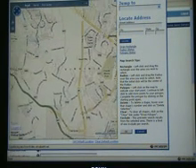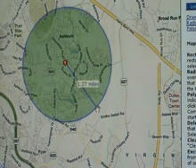JasonDemers.com Matrix MLS search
Behind the scenes in the Realtor's secret MLS account!